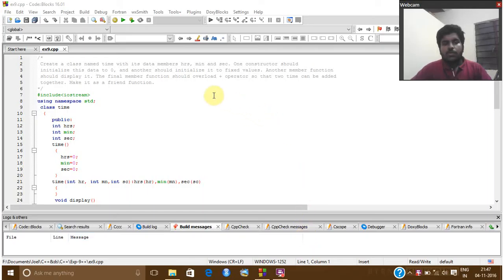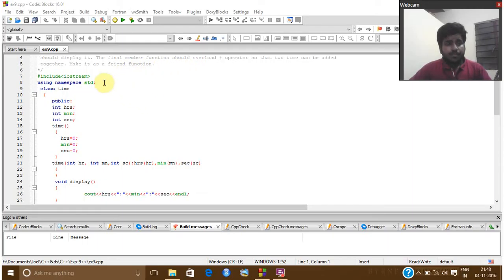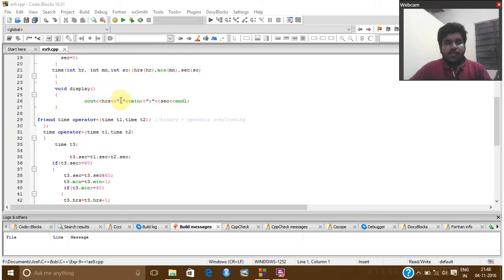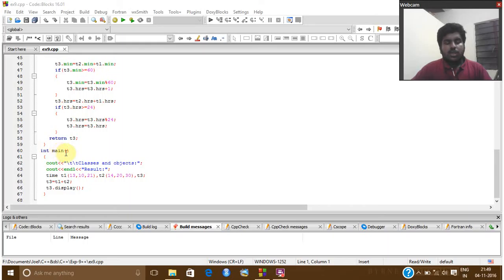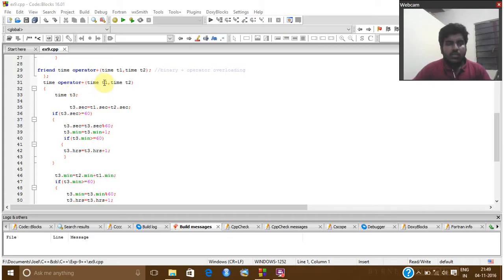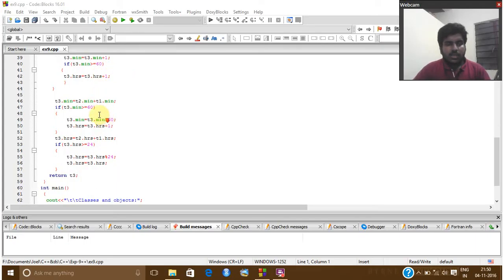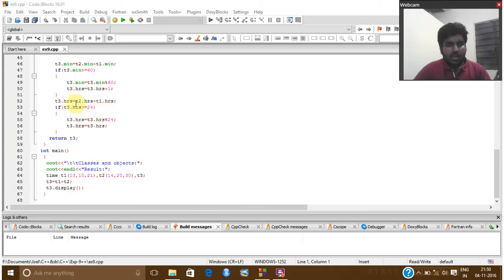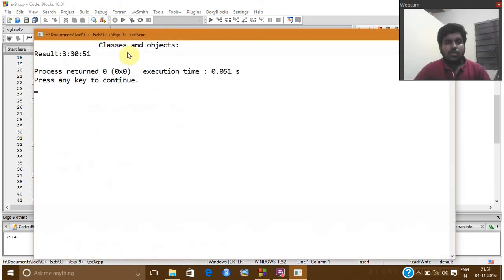C++ Exp-9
Friend function